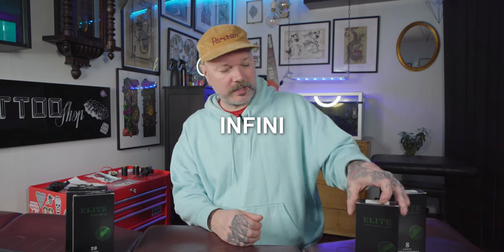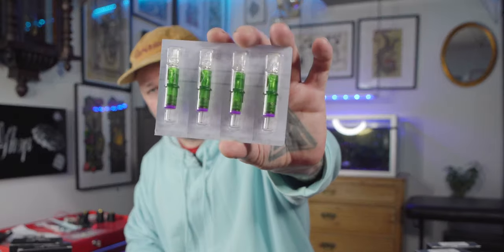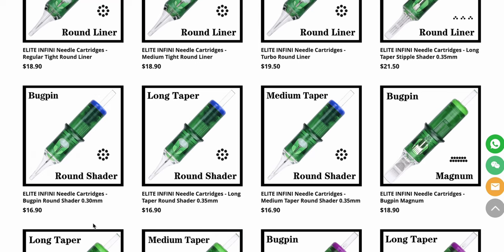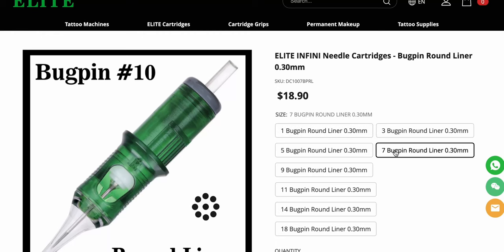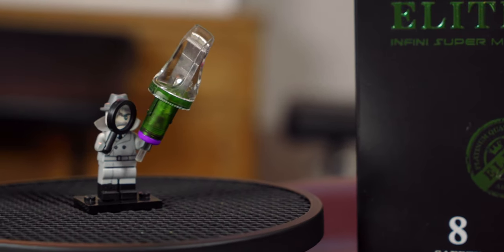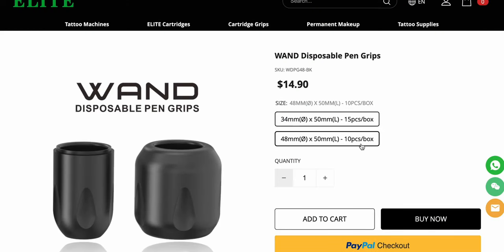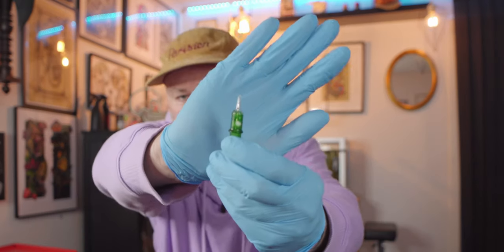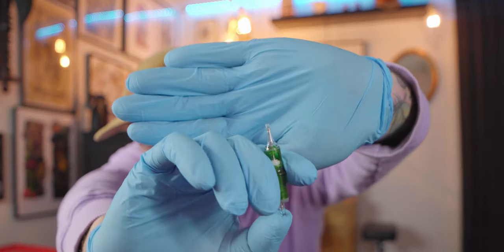Elite Infini Tattoo Cartridge Needles - review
Elite:
TATTOOTALK

TATTOOTALK

Yilong:
tattootalk

SHOPTALK15

TATTOOTALK